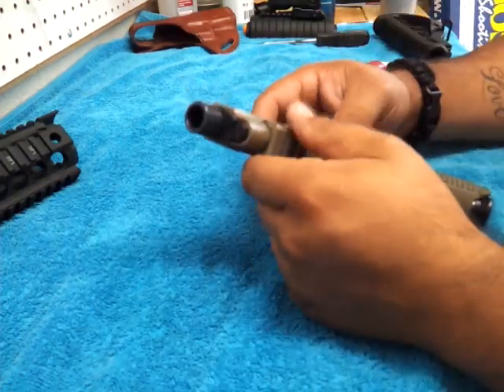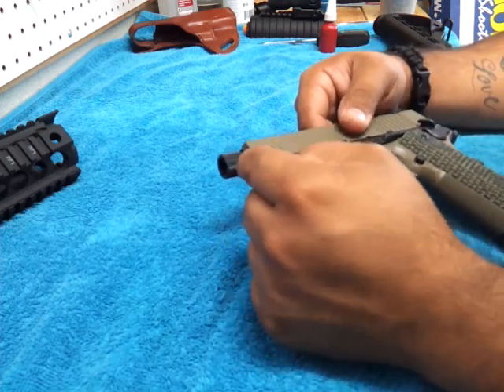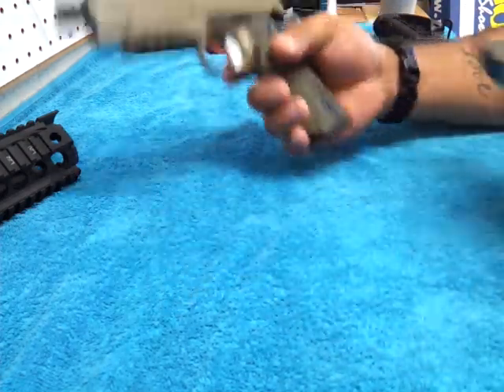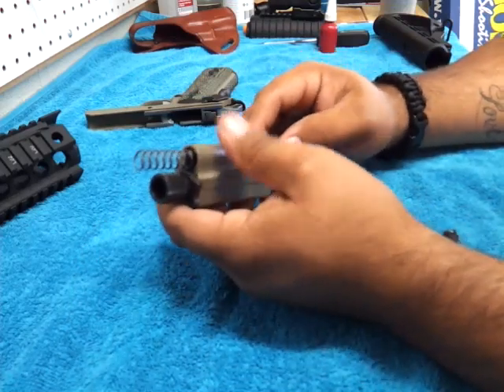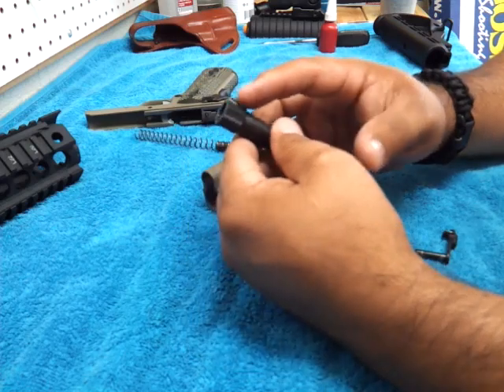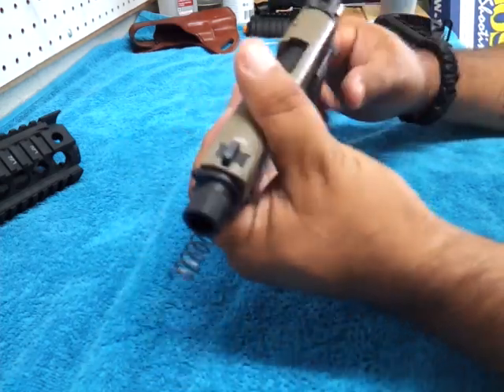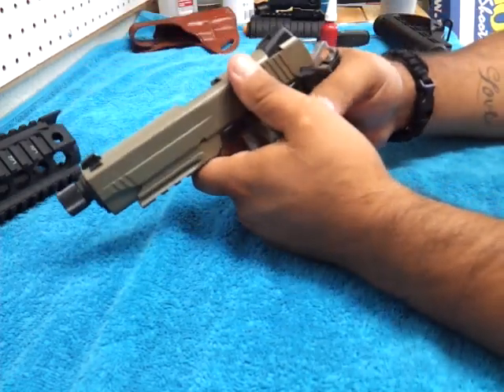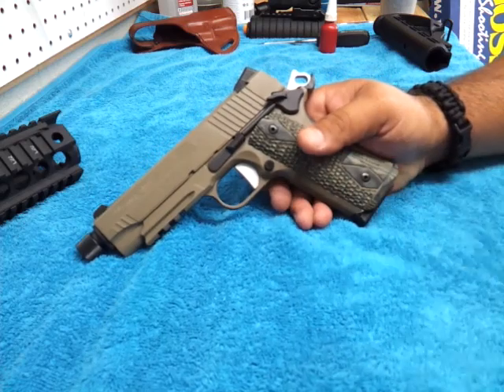Taking down the 1911 scorpion carry TB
What I learned to day I'm new to 1911's so this was good for me